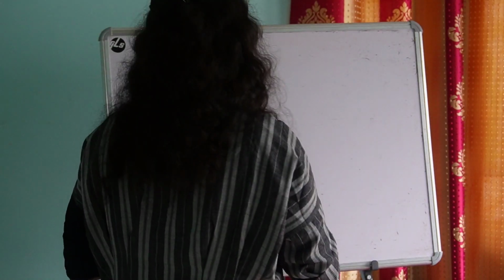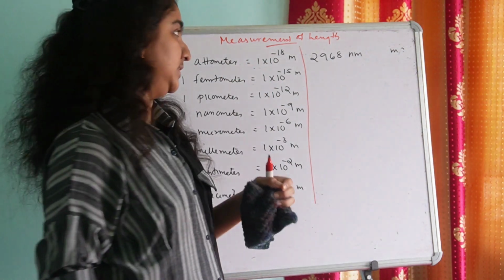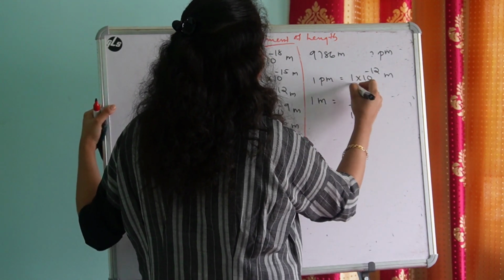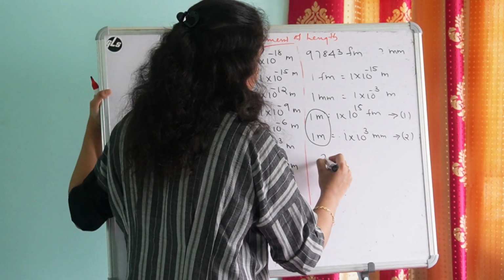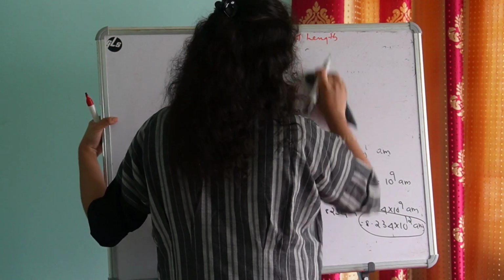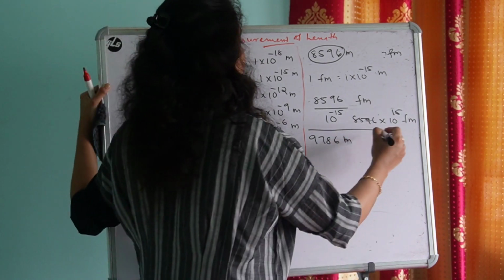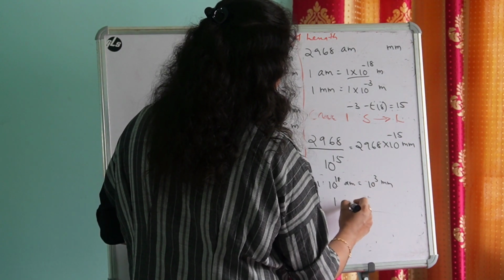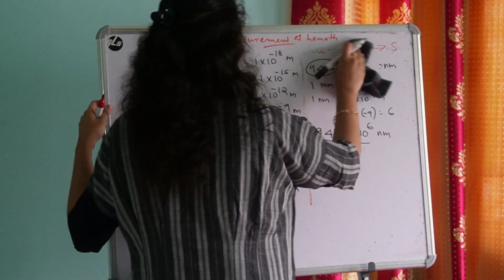MEASUREMENT OF LENGTH , MASS & TIME || NEET , JEE MAIN / ADVANCED & KEAM CLASSES | Part 1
In this video , we are discussing some basic concepts discussed in the very first chapter of Physics - Units And Measurements like 'Physical Quantities , System Of Units And SI System in detail. I do hope you guys like this video and find this video useful .

In this you tube channel , so far  we were discussing topics of bank exams only . But now along with sessions for bank exams , we are doing sessions for medical and engineering entrance examinations , i.e. , NEET  &  JEE Main / Advanced .Cracking any entrance examination is not as difficult as we think of . Most of the students find it difficult , mainly because of the lack of proper preparation . Meticulous learning is needed for scoring high marks or good ranks in any entrance examination , because they ask application oriented questions , rather theory or essay questions like asked in board exams, in entrance examinations . So it is essential to have an in depth understanding of concepts discusses in NCERT text book . And moreover we have to practice as many numbers of types of questions as possible . In this channel we provide you all these essentials and equip you enough to crack examinations with ease .